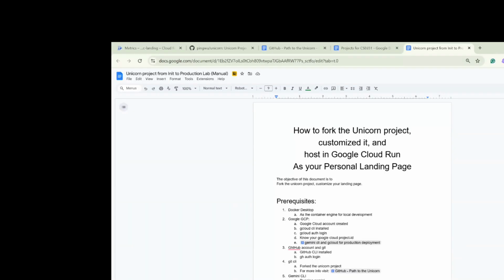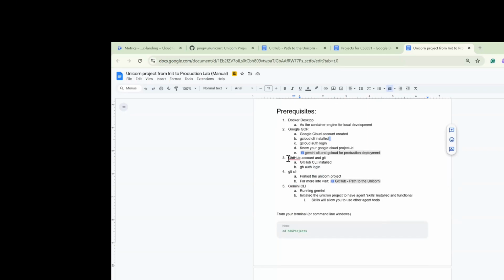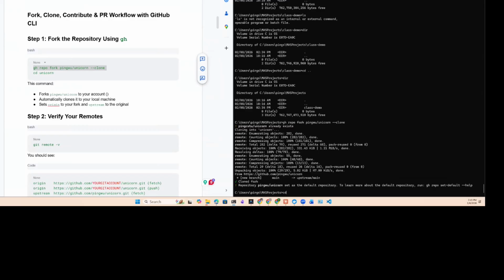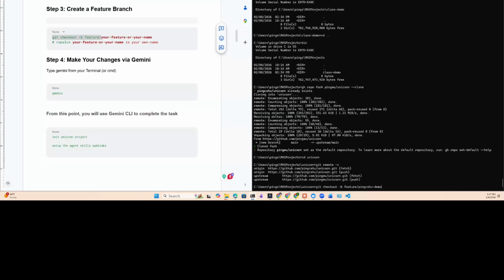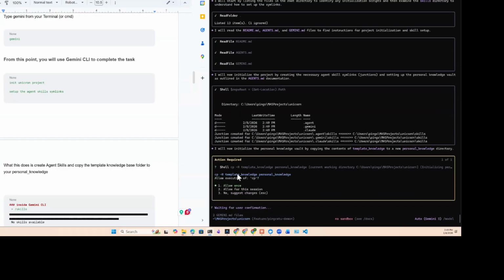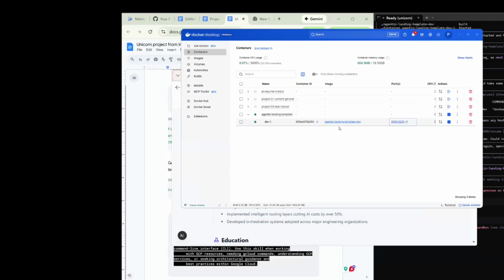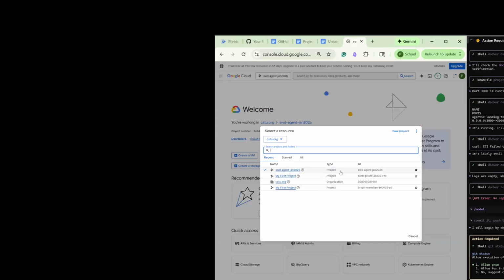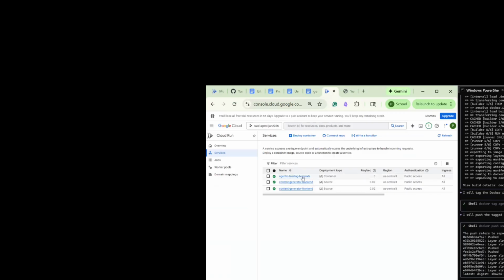AI-Native Dev: Fork, Customize, Deploy Your Personal Landing Page with Gemini CLI & Google Cloud Run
Learn the complete, end-to-end workflow for taking the open-source "Unicorn Project" and making it your own! This video, based on the Unicorn project from Init to Production Lab (Manual), is a step-by-step guide for developers leveraging Agentic AI (Gemini CLI) to streamline their development, customization, and deployment to Google Cloud.

We cover everything from initial setup to a live production deployment, all while following professional Git and GitHub collaboration standards.

In this video, you will learn to:
Set up your environment: Install prerequisites like Docker, Google Cloud CLI (gcloud), and GitHub CLI (gh).
Master the Git Workflow: Efficiently fork the pingwu/unicorn project, clone it locally, and set up your remote tracking with origin and upstream.
Use the Gemini CLI: Learn how to initialize the Unicorn project, activate agent 'skills,' and use the agent to modify your application and inject personal knowledge into your landing page.
Deploy to Production: Utilize the powerful gcloud-expert agent skill to containerize your application and deploy it effortlessly to Google Cloud Run for a serverless, scalable hosting solution.
Contribute Back: Go through the complete pull request workflow, including creating a feature branch, committing changes, pushing to your fork, and using GitHub CLI to create a final Pull Request to contribute your work back to the main project.
This is a must-watch manual for anyone looking to build a modern, agent-assisted personal landing page and host it on a professional cloud platform.Key Moments & Timestamps
0:00 - Introduction & Prerequisites (Docker, GCP, GitHub setup)
1:45 - Fork & Clone the Unicorn Project with gh repo fork
3:10 - Creating a new Feature Branch
4:00 - Making Changes with Gemini CLI (Init, Skills, Personal Knowledge Update)
7:30 - Using gcloud-expert Skill for Deployment
9:00 - Successful Deployment to Google Cloud Run
10:30 - Push to Your Fork's Origin
11:15 - How to Request Pull Request Permission (Example Email)
12:30 - Creating the Final Pull Request with gh pr create
14:00 - Quick Reference for all Commands
Resources & Links
The Manual: [Link to your Google Doc/Manual]
The Unicorn Project Repository: [Link to pingwu/unicorn on GitHub]
GCP Deployment Details: [Link to "gemini cli and gcloud for production deployment" document]
GitHub CLI Installation: [Link to GitHub CLI documentation]
Google Cloud Account Creation: [Link to Google Cloud Console]